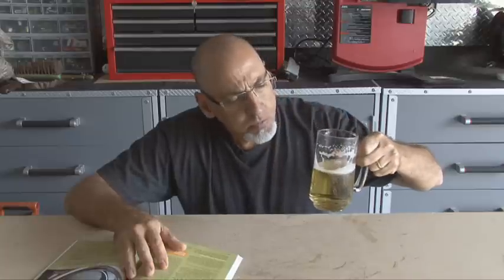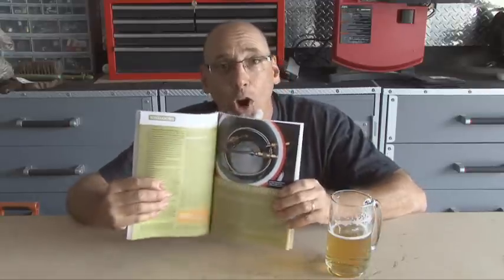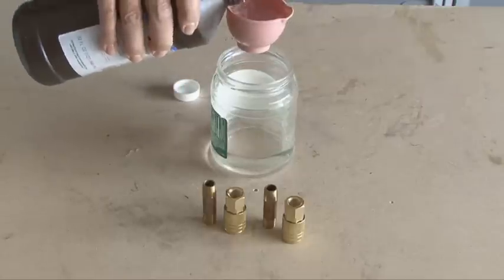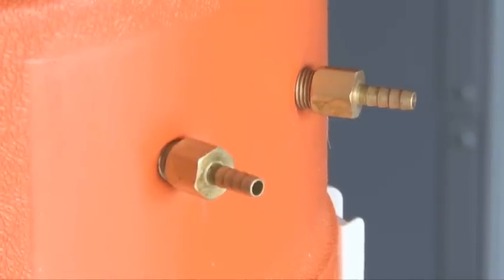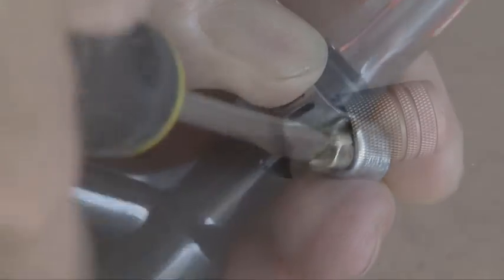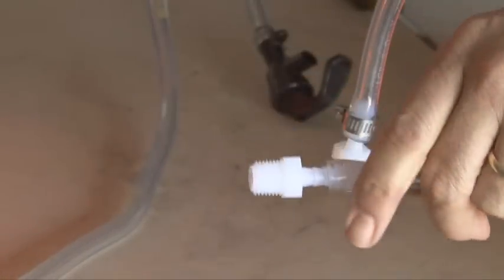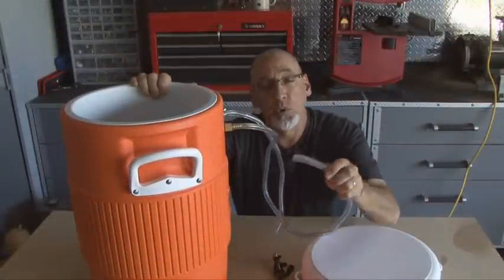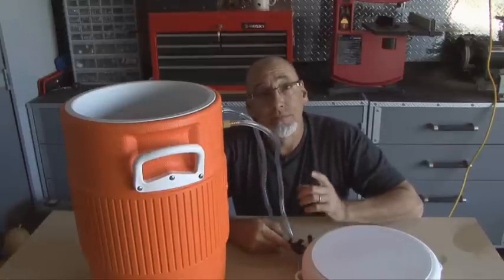Weekend Project: Convertible Jockey Box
Keep beer cold and portable with this homebrew cooler.